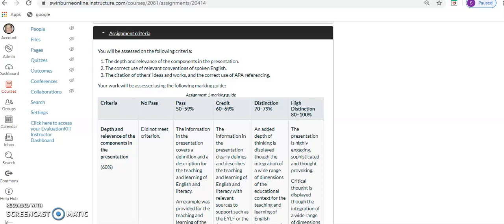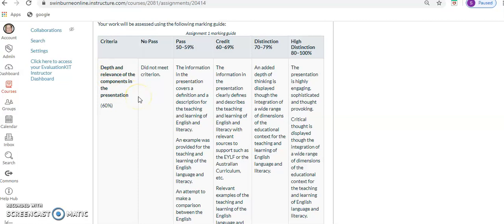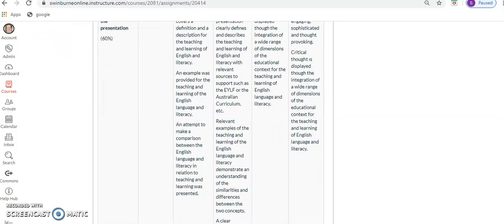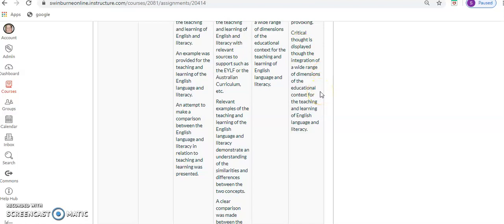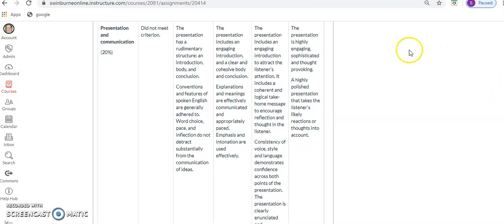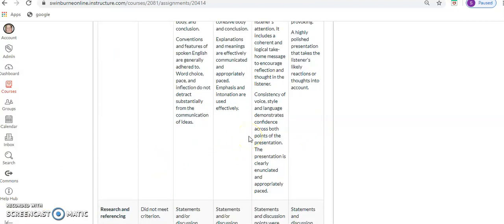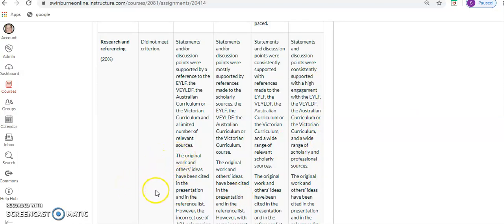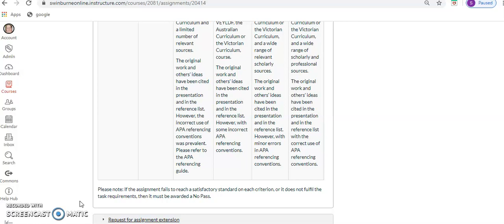Assignment 1 Criteria